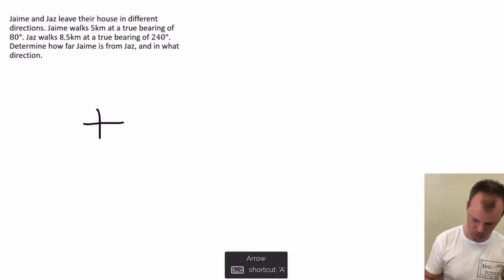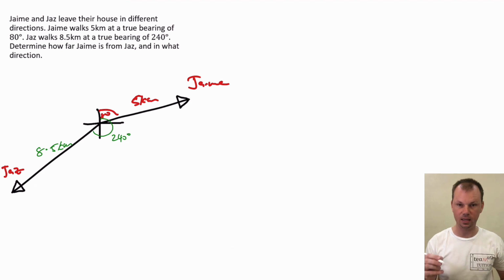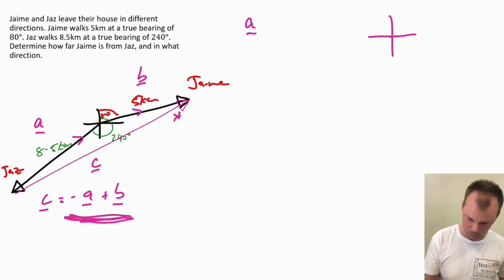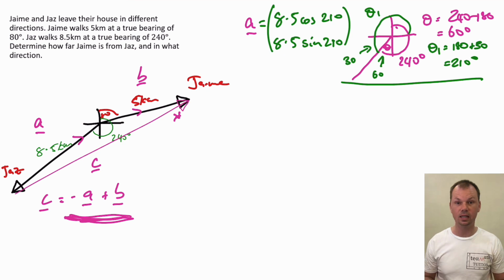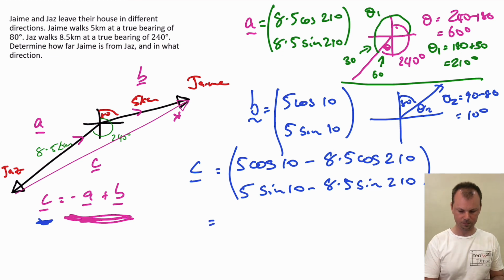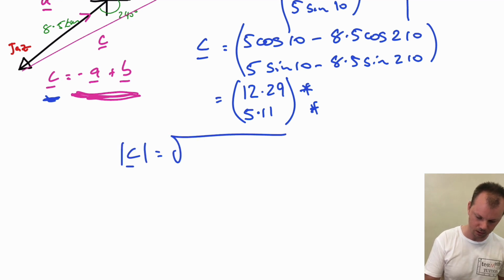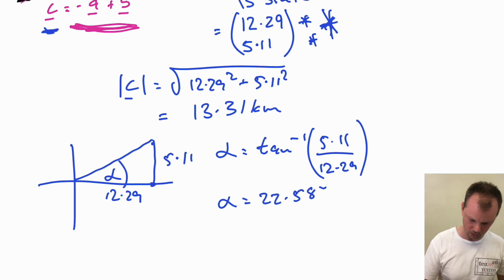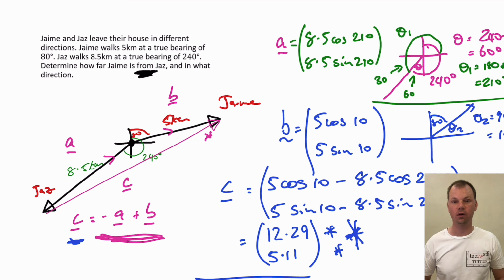Vectors - Bearing Applications (II) - V111